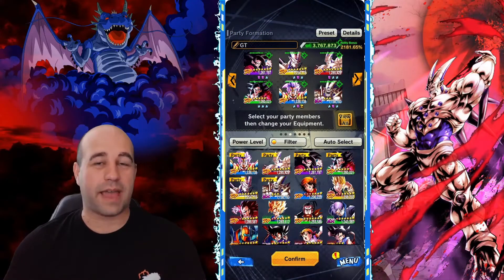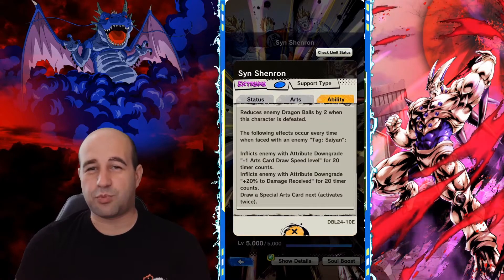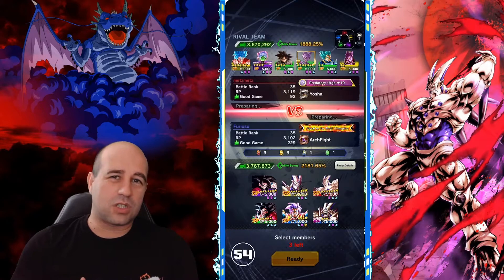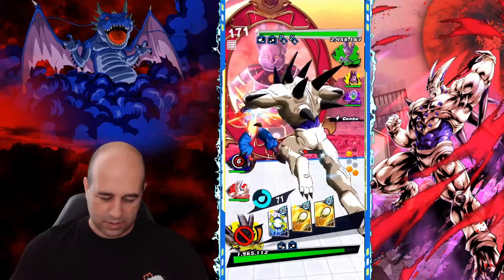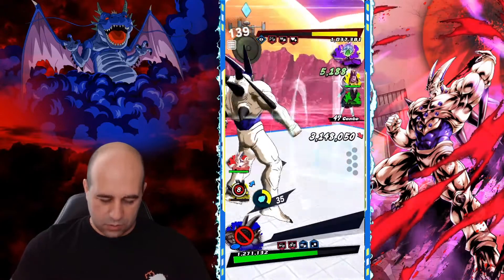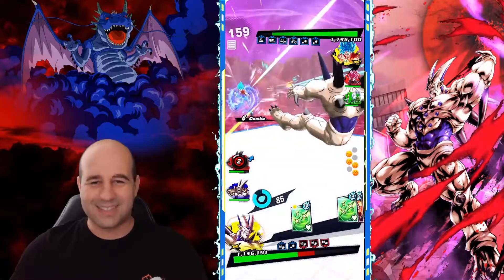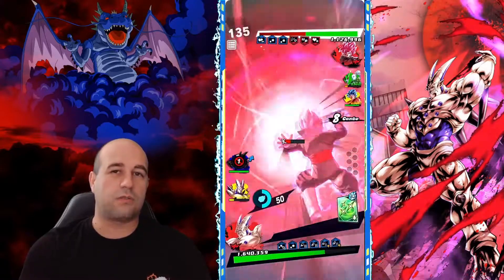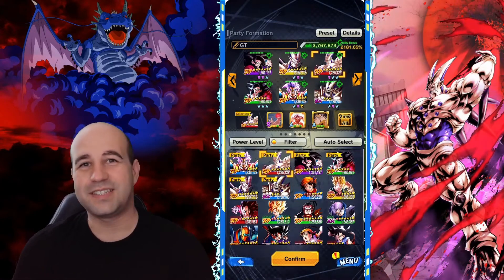HOW GOOD IS SHADOW DRAGON TEAM !? Dragon Ball Legends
Let's start the new PvP season with Shadow Dragon Team and check how is it!
Good synergy, good defense and decent offensive, the Shadow Dragons are not a team to be underestimated!